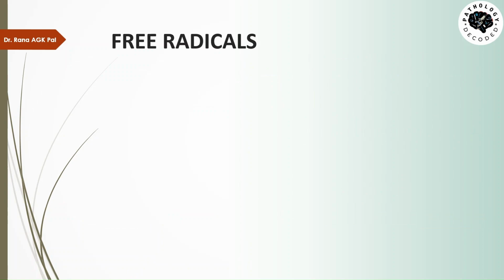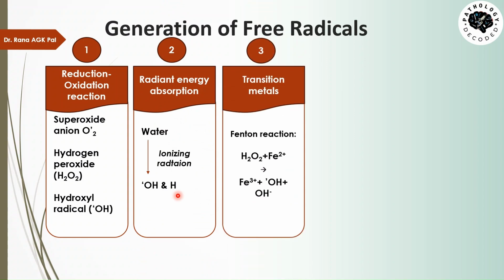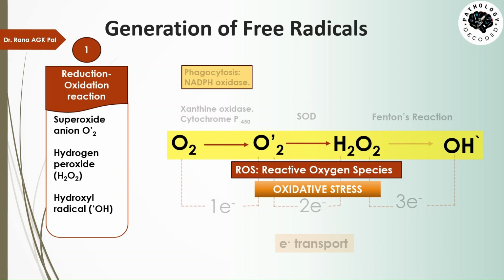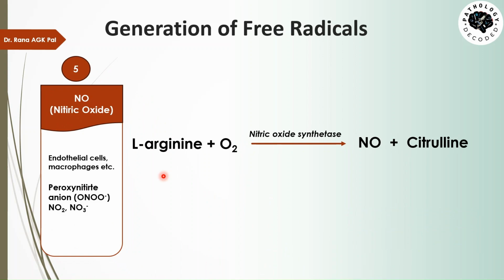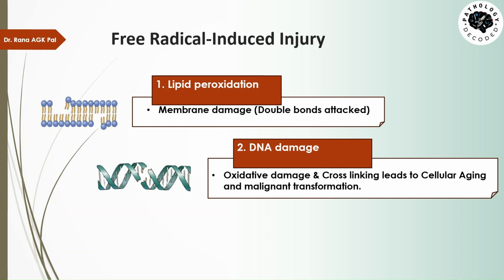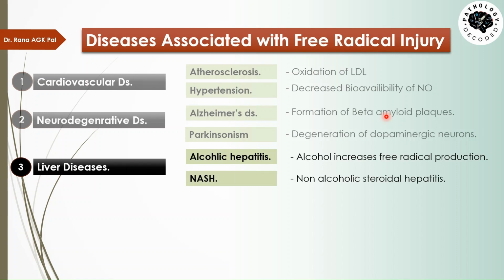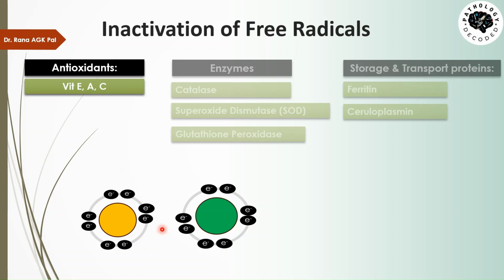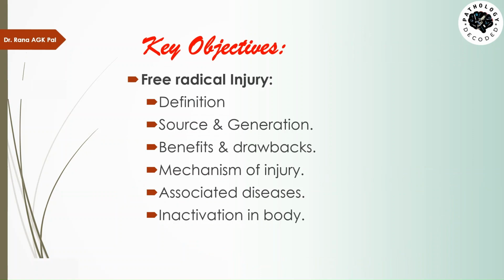Cell Injury Pathology (Part 2) - Free Radical Injury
This is second part of “Cell injury series” and here the injury caused by the free radicals is discussed. Free radicals are chemical species with a single unpaired electron in an outer orbital. They are highly reactive and are autocatalytic. They are produced in the body for beneficial purpose but under oxidative stress they are produced in large quantities. There are various mechanism by which they are produced in the body and when they are produced in large quantities they lead to injury causing multiple diseases. For prevention of such diseases occurring in the body there are various ways in which these free radicals are inactivated.

0:00 Introduction and key objectives
1:11 Generation of free radicals
4:06 Reduction and oxidation reactions
10:18 Mechanism of free radical induced Injury
12:15 Diseases associated with free radical injury
14:51 Inactivation of free radicals